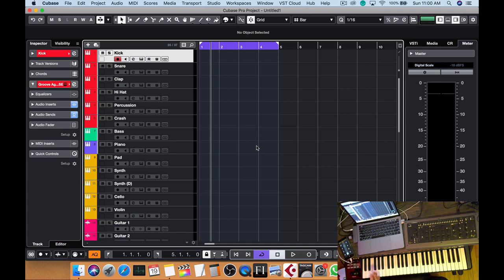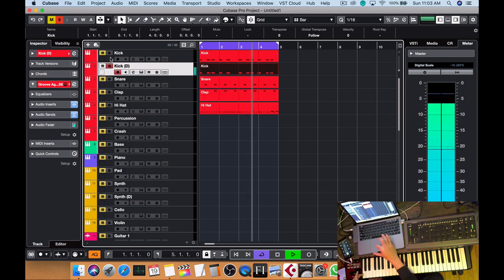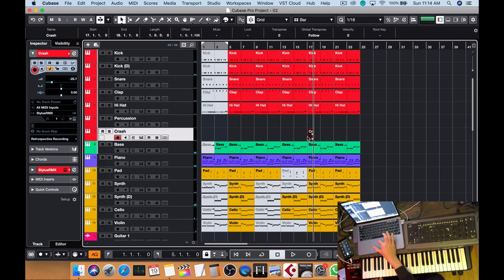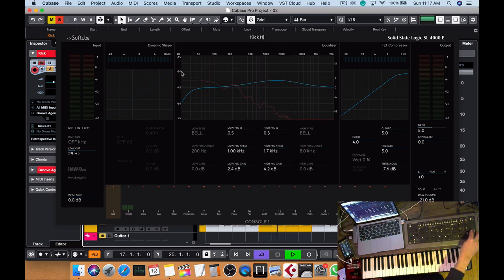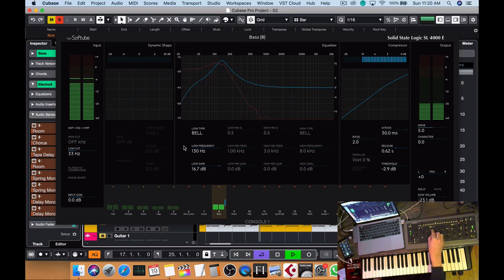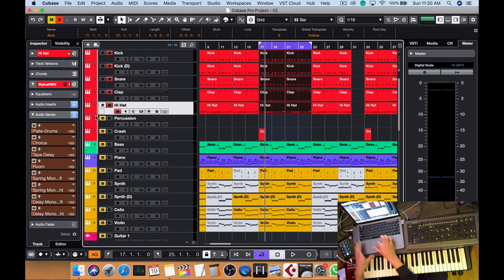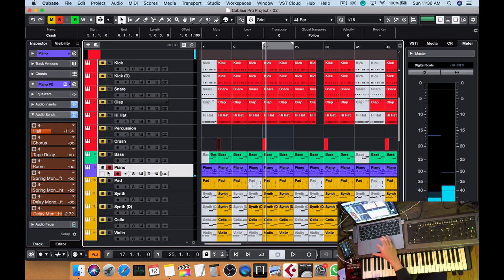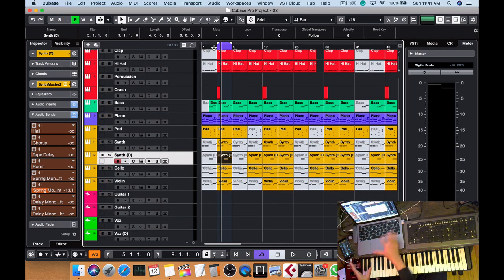STEP BY STEP HOW TO Produce Mix And Master Hip Hop Rap Beat In Cubase 10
I go step by step showing you how to completely produce, mix and master a hip hop beat/song in Cubase 10. (You can use these techniques in any daw recording software of your choice.

My recording setup:
MXL CR 89 Microphone

Steinberg Cubase

Tascam Uh-7000